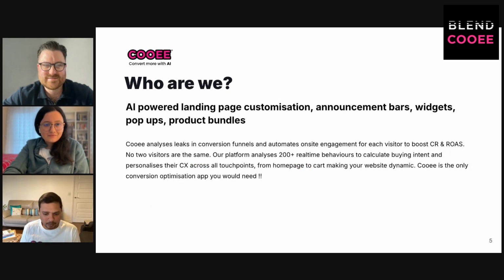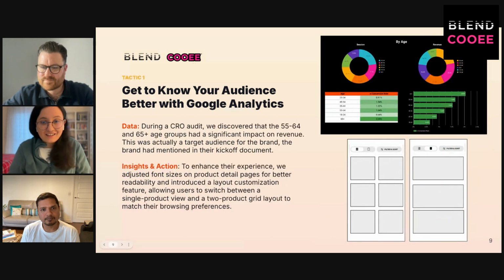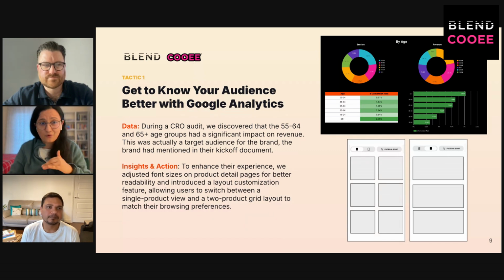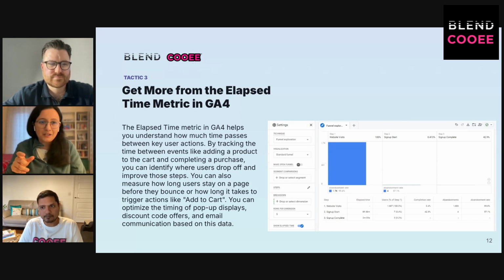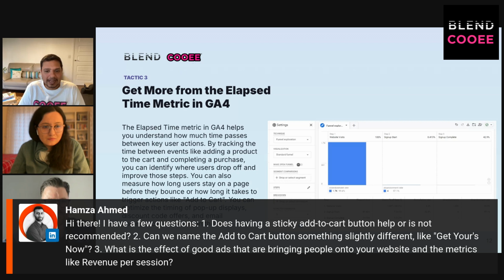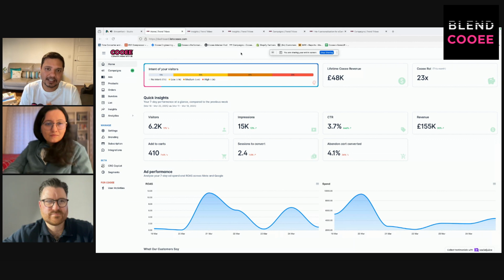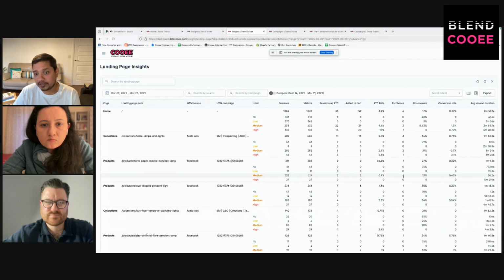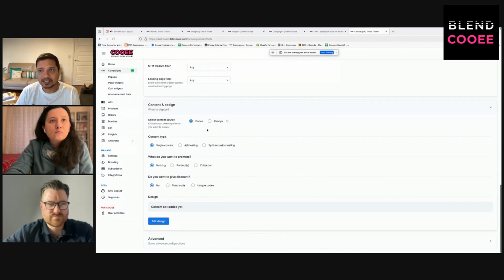S01E02: THE CRO PLAYBOOK - How to find and use your data for CRO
- Why data comes first. The hosts pause their usual “tactics-only” CRO Playbook series to show where the insights actually come from.
- Four ways to mine Google Analytics & Shopify Analytics. See real examples of using device-category reports, search-bar usage, add-to-cart clicks and more.
- Combining data sources. They demo how GA, Shopify, Hotjar and Microsoft Clarity (200 + on-site events) feed into a single KUI report to spot funnel leaks.
- Building solid test hypotheses. Learn the step-by-step thought process the team follows before running any experiment.
- Live case studies. The speakers share genuine wins and failures drawn directly from client stores.
- User testing & session recordings. Hear how qualitative clips back up the cold numbers.
- Audience Q&A. Viewers ask about segmentation methods, search-bar placement, express checkout visibility, progress-bar UX and more.

Speakers
Adam - Co-founder, Blend Commerce
Namin – CRO strategist, Blend Commerce
Shwetank – Co-founder, Cooee

Why watch
- If you struggle to turn raw metrics into clear optimisation ideas, this 60-minute webinar will give you a practical blueprint:
- Find the data. Exact GA/Shopify reports shown on-screen.
- Read the story. Spot patterns in sessions, browsers and on-site searches.
- Prioritise fixes. Focus on leaks that hurt conversion rate most.
- Test and iterate. Use case-study benchmarks and qualitative feedback to shape winning A/B tests.
- All methods are demonstrated live with no slides full of theory—just the data and the thinking process.

Chapters
0:00 Welcome back to the CRO Playbook series
2:30 Why front-end tactics mean nothing without solid data
6:20 Tactic #1 – Device & browser reports
14:40 Tactic #2 – Search-bar insights
23:10 Tactic #3 – Add-to-cart events
31:00 Tactic #4 – Session recordings & user tests
41:25 Combining GA, Shopify, Hotjar & Clarity in KUI
52:00 Live audience questions & wrap-up